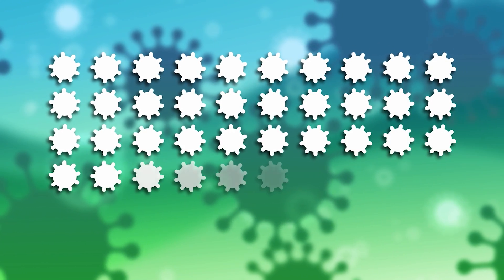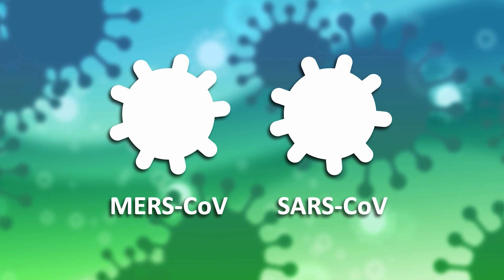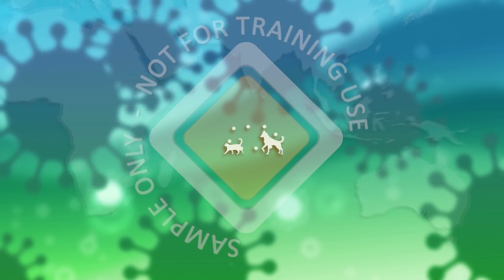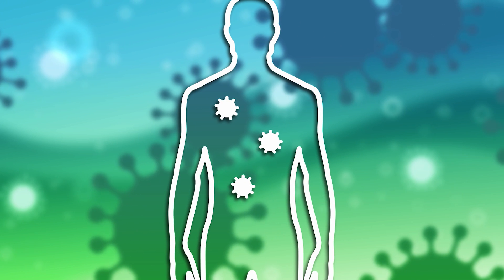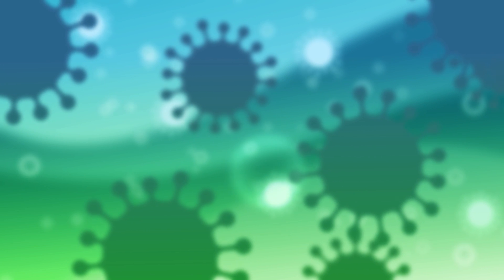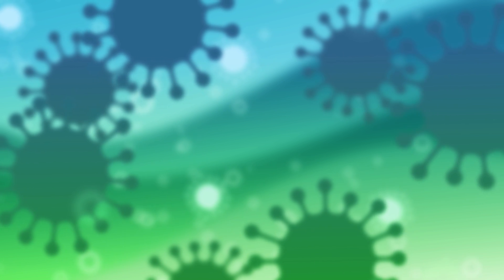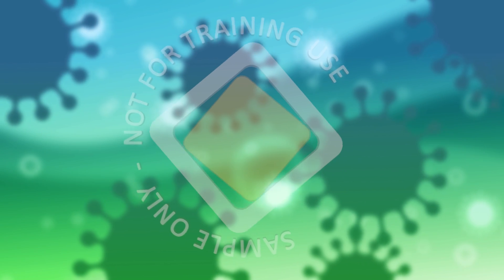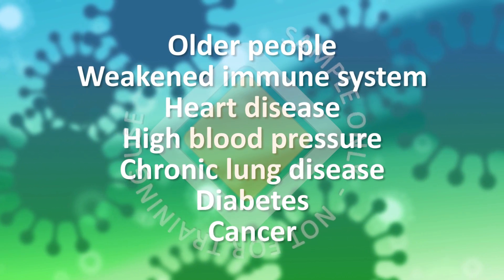Coronavirus and COVID-19 Prevention and Management USA/Canada- Employee Workplace Training Preview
Coronavirus and COVID-19 Prevention and Management

Coronaviruses are a large group of viruses that can cause illnesses ranging from the common cold to more severe diseases such as Middle East Respiratory Syndrome (MERS) and Severe Acute Respiratory Syndrome (SARS).

As a family, coronaviruses are common across the globe. Recently, a new strain of coronavirus was discovered that has not previously been identified in humans. This new coronavirus, sometimes referred to as the novel coronavirus, leads to Coronavirus disease, also known as COVID-19.

This program covers:

· Common Symptoms

· Who is at most risk?

· How Coronaviruses are spread

· Control Measures

· Hand Washing

· What to do if you experience symptoms

The objective of this program is to increase awareness of Coronaviruses in general, and COVID-19 more specifically, and by so doing, increase awareness of the standards for worker responsibility in observing and being active in daily safety procedures.

Following procedures that have been laid down will go a long way to protect you from infection.